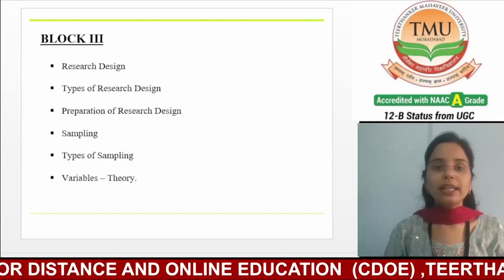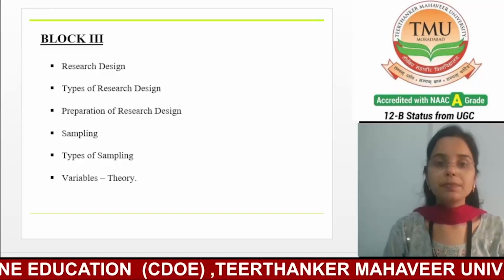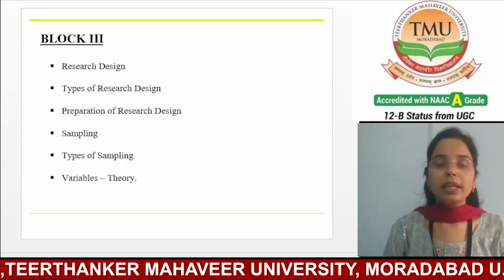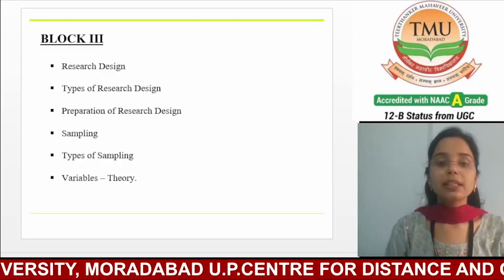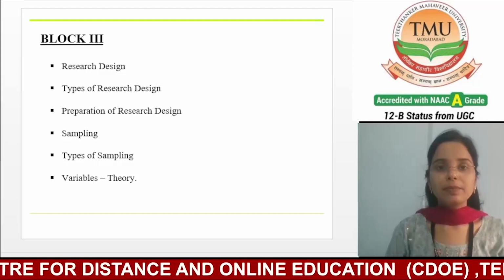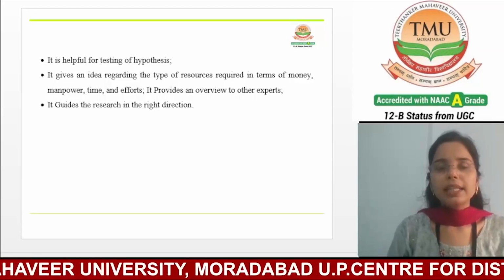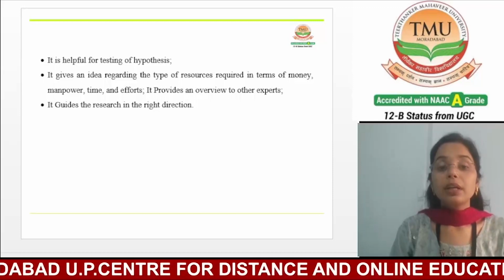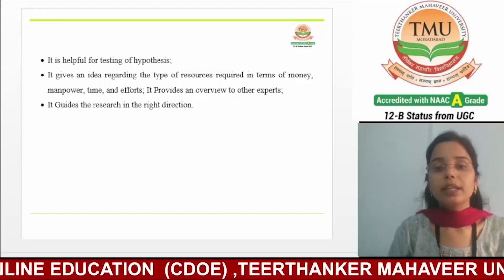Unit 3: CONCEPT OF RESEARCH DESIGN 1